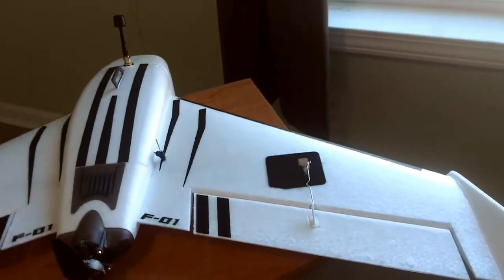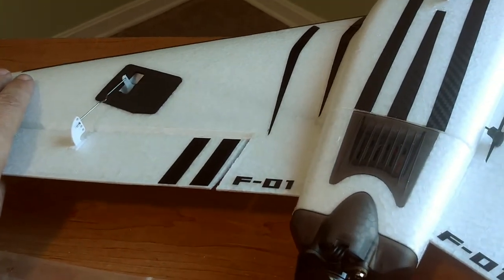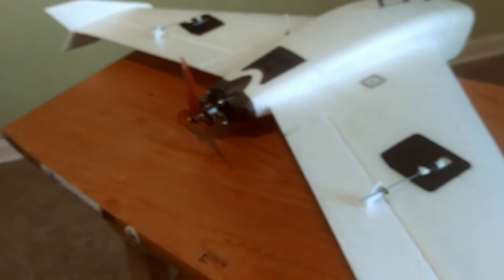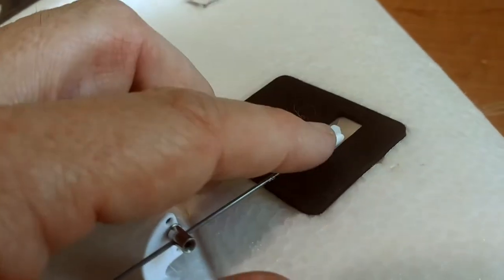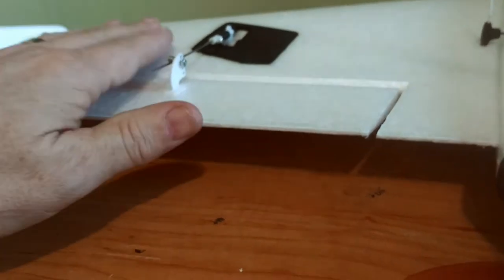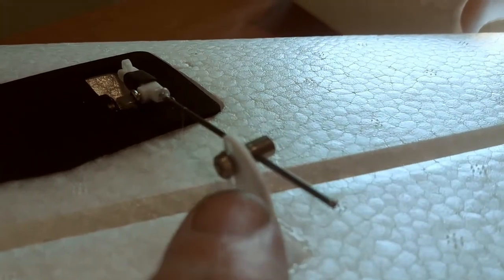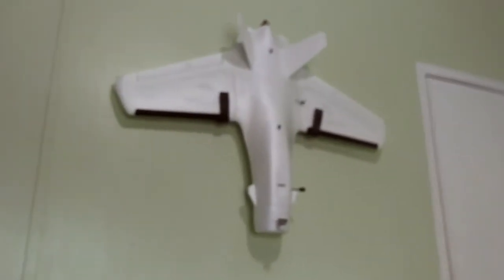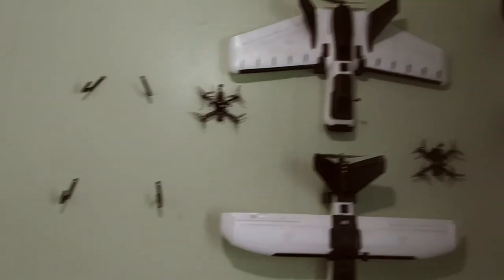Hee Wing F-01 & Diatone R690 Ripper ~ Loose Linkage Fix ~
Simple Loose linkage fix. Improves flight characteristics such as more SPEED and a floaty roll axis.

On our channel we always have new daily content.

link on amazon for linkage set.